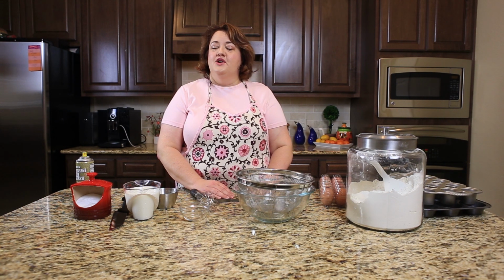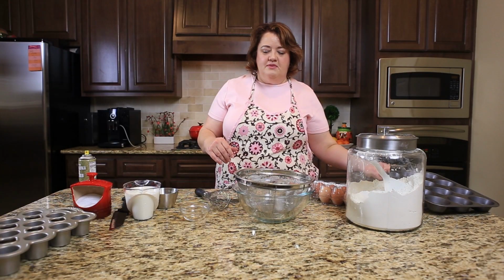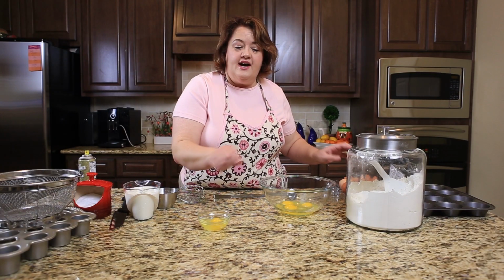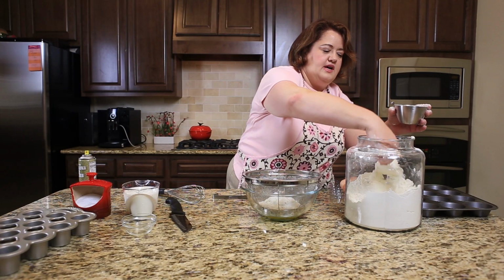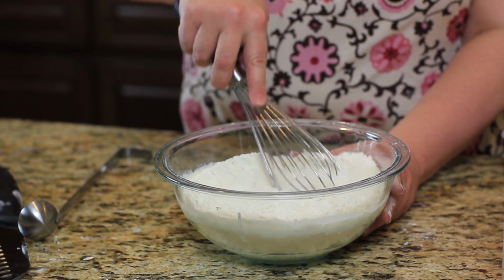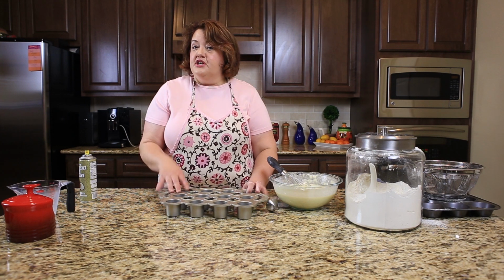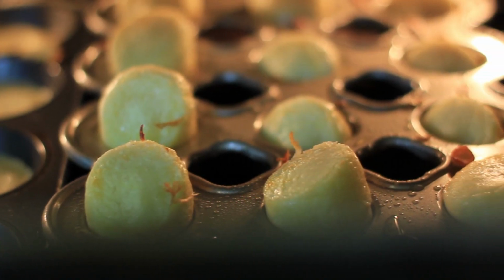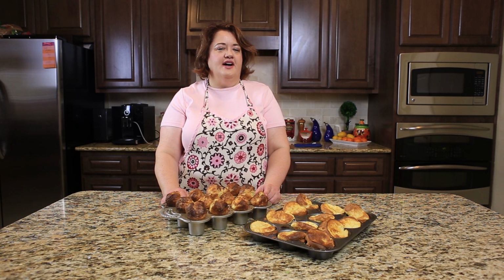PopOvers - Learn to Cook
Popovers are a simple type of roll to make, they are made with an egg-like batter.

Ingredients

2 eggs
1 cup milk
1 cup all-purpose flour sifted
1/2 teaspoon salt
Instructions
Preheat oven to 425 degrees. Spray muffin tins with non-stick spray.
 Into a bowl add eggs, milk, and sifted flour and salt. Beat with a whisk until the mixture is smooth and there are no lumps. Do not over beat, stop when the lumps disappear from the batter. Fill muffin tins 1/2 full. Bake for approximately 15 minutes or until they are golden brown and have popped up. Serve immediately. If you live in a higher altitude these will take a little longer to cook.